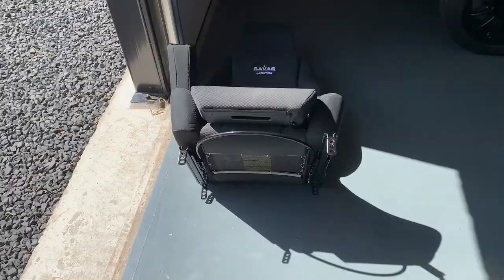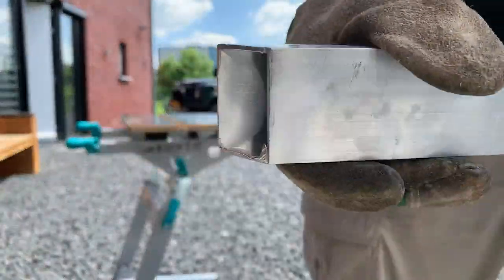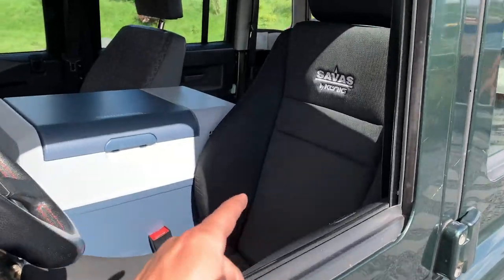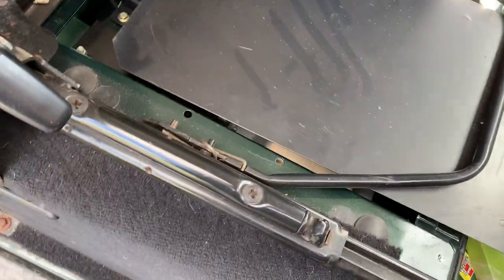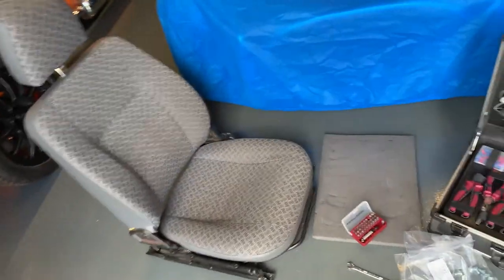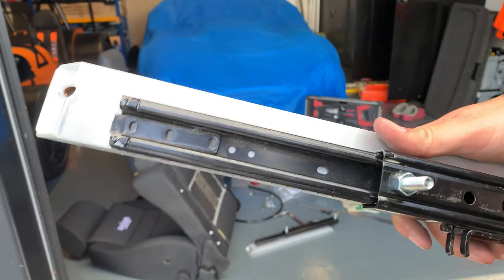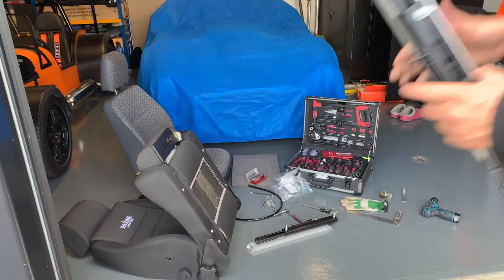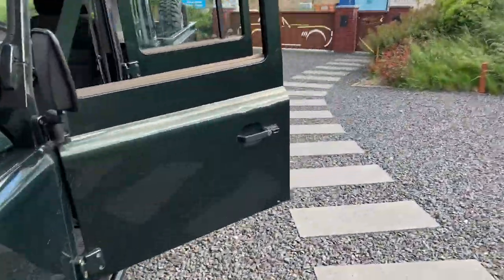Driver's Seat Upgrade - Defender 130 camping mods - EP003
In this video we are changing out the front seat! This defender 130 will be a three seater camping vehicle, so we needed an additional seat!